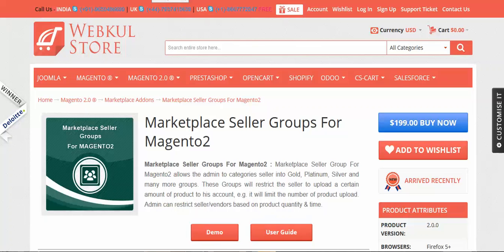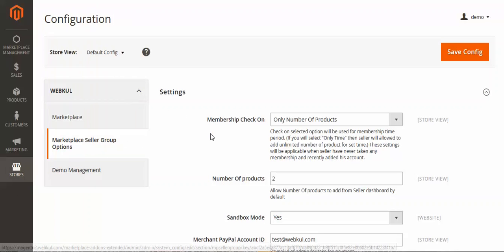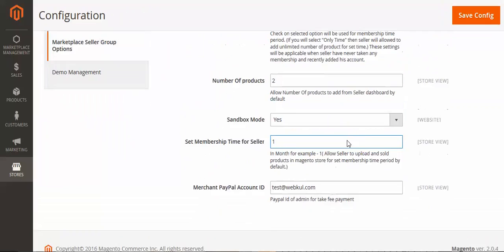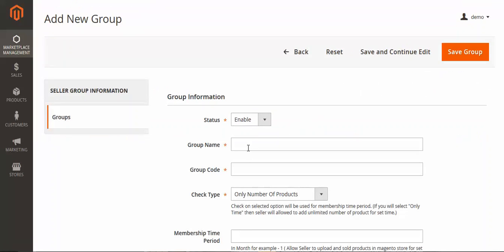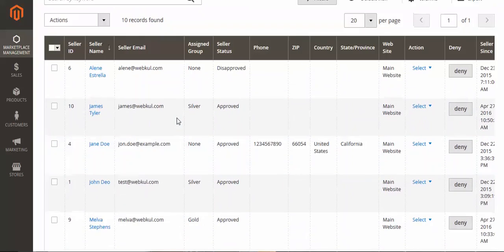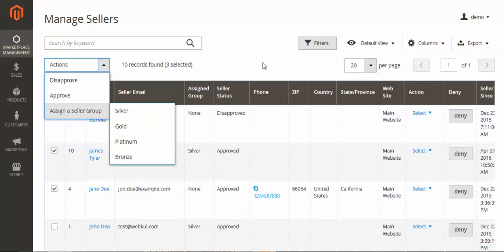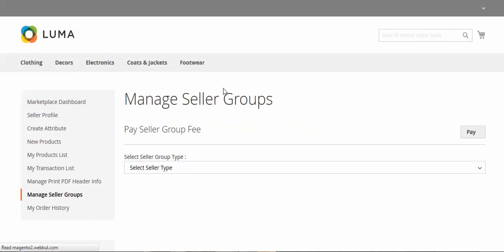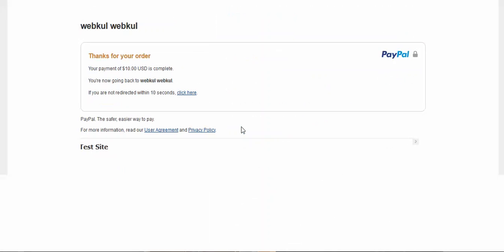Magento 2 Multi Vendor Marketplace Seller Groups Add-On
Magento 2 Multi Vendor Marketplace Seller Groups Add-On - Workflow:

This add-on allows the admin to categories seller into Gold, Platinum, Silver and many more groups. These Groups will restrict the seller to upload a certain amount of product to his account, e.g. it will limit the number of product upload.

The admin can restrict seller/vendors based on product quantity & time. To use this module, you must have first installed the Webkul's Magento 2 Multi Vendor Marketplace Module.

2. Raise a Ticket via our HelpDesk system